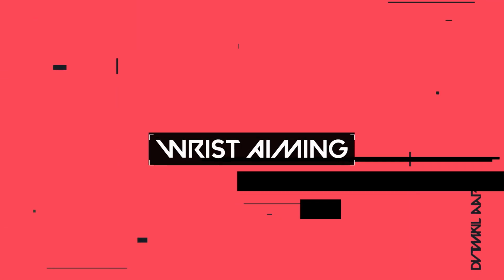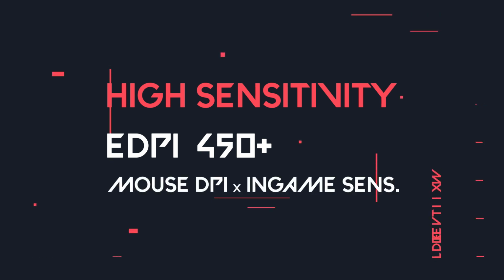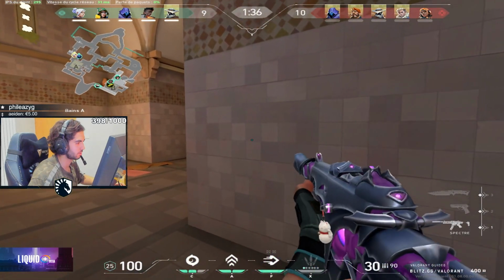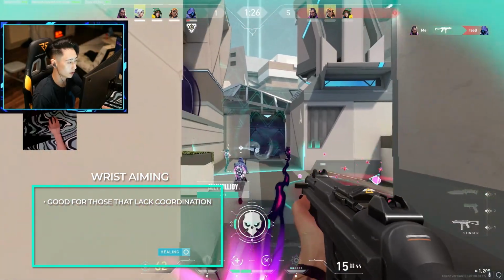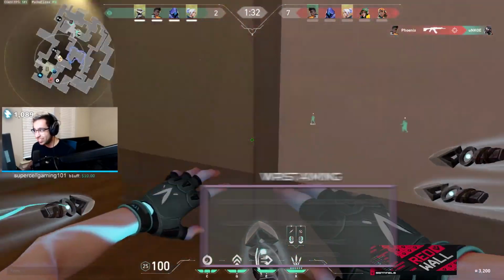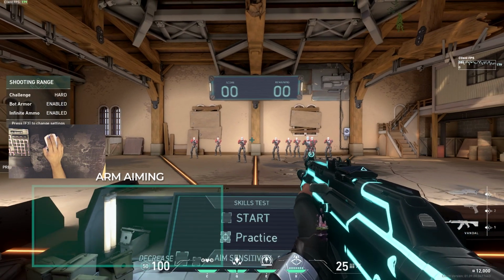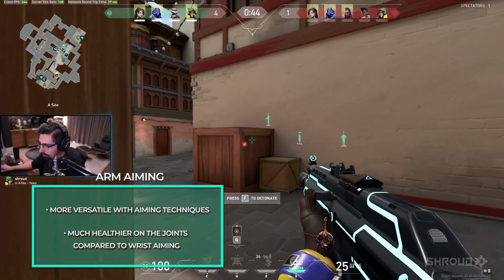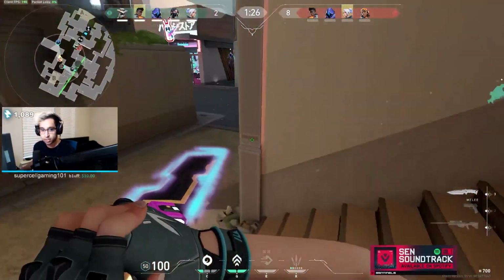WRIST vs ARM AIMING: Which is BETTER for VALORANT?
0:00 - Introduction
0:50 - Wrist Aiming
2:15 - Arm Aiming
4:00 - Pros and Cons of Wrist Aiming
6:15 - Pros and Cons of Arm Aiming
8:09 - Which is better?
11:08 - Outro